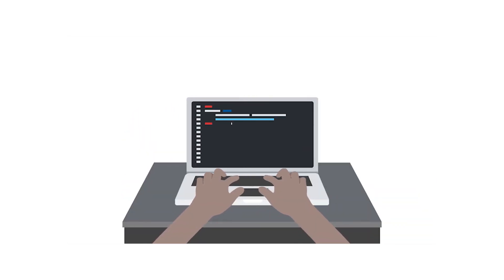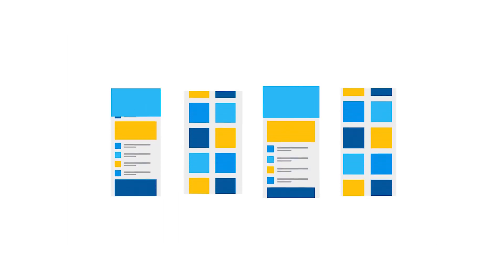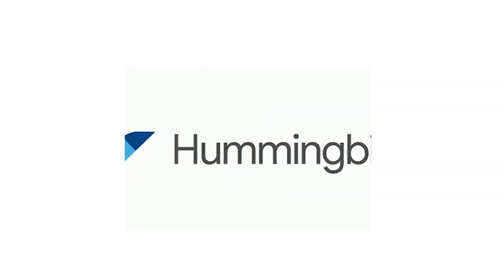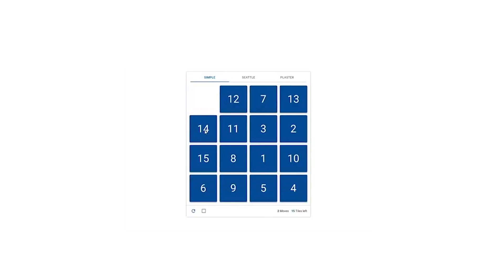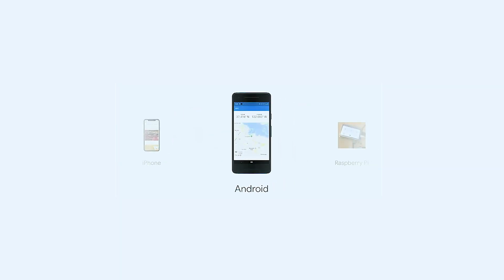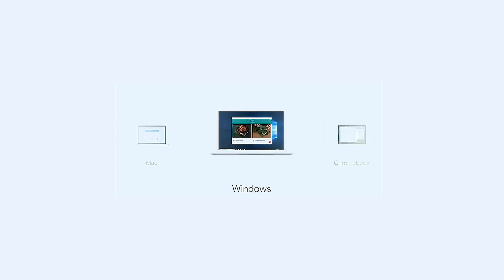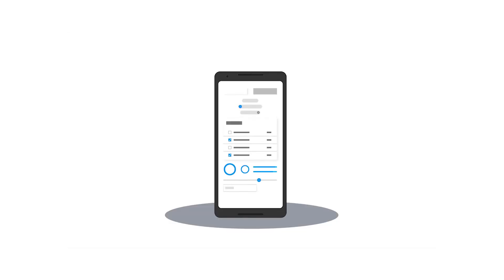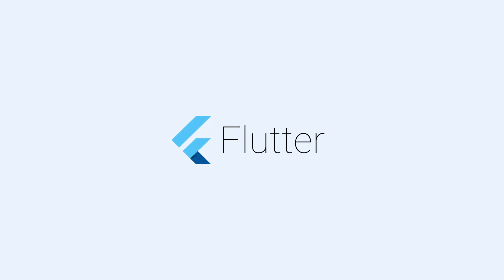Google’s ‘Hummingbird’- Next step of Flutter 2019 | Run Mobile Apps on All Platforms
Google has launched its new project called Google Hummingbird which appears to be the next step of Flutter web app cross-platform, which will enable developers to write an app once and then, run that app on different operating systems like iOS & Android, mobile devices, browsers, and computers.

With the new Google updates, the programming codes have made much simple and easily syncs with Googe algorithm.

MobileAppDaily is a platform featuring all the insights and statistics of the World of Mobile Apps. App events, mobile news and research reports on innovative app marketing & development companies.